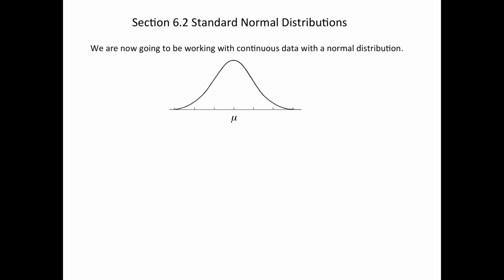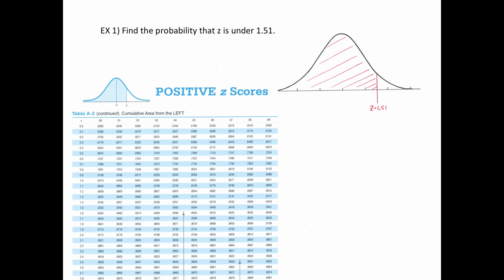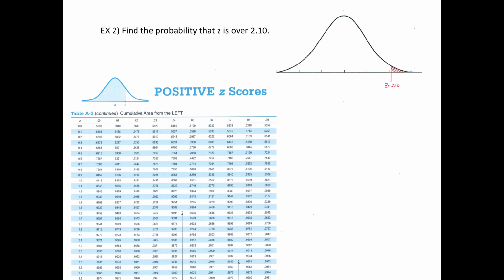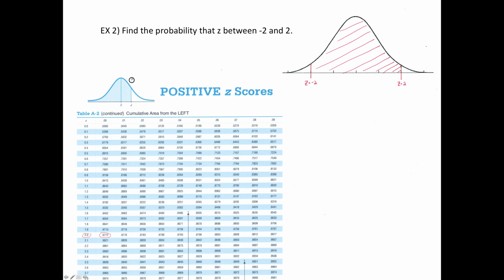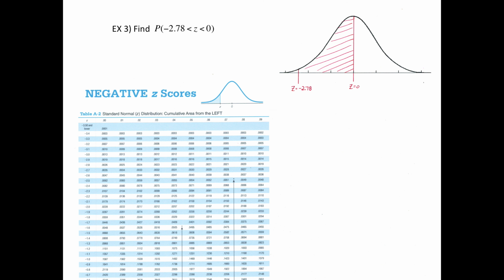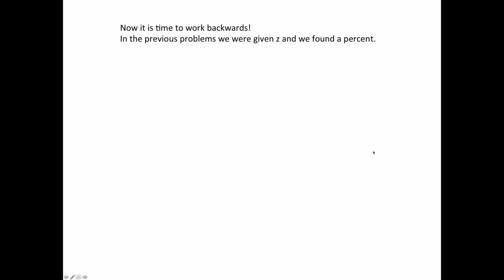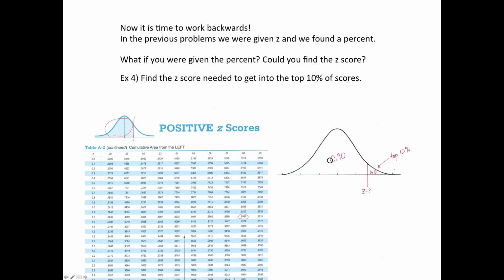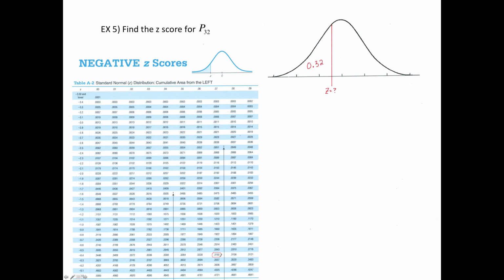Math13 Notes Section 6.2